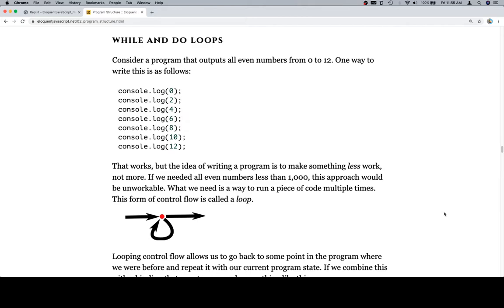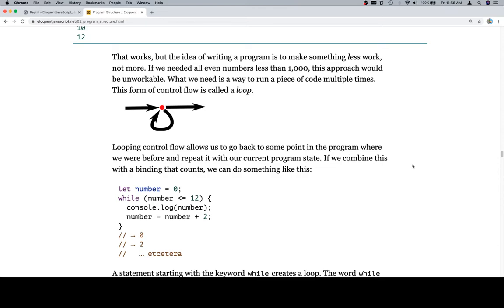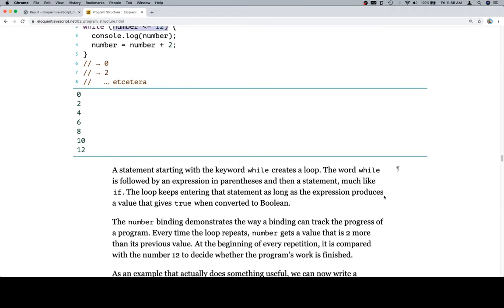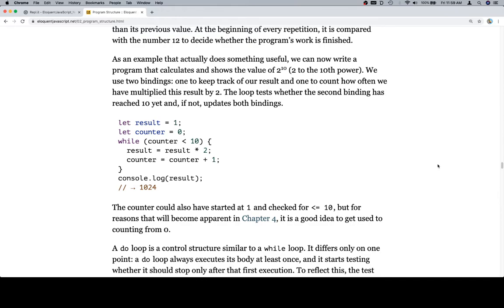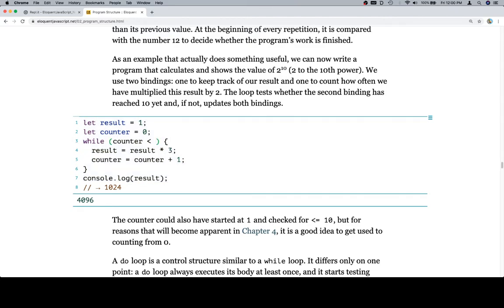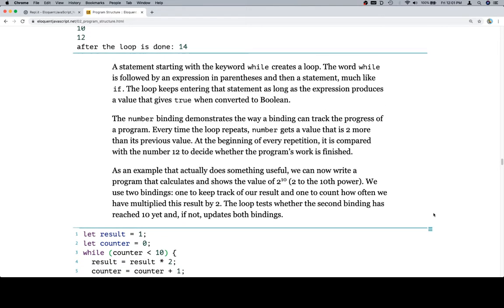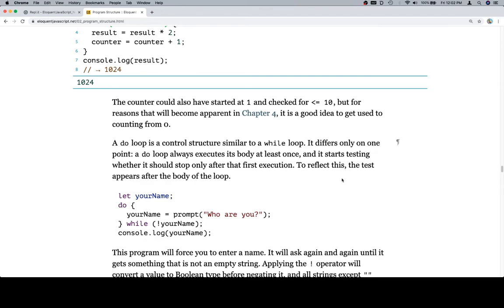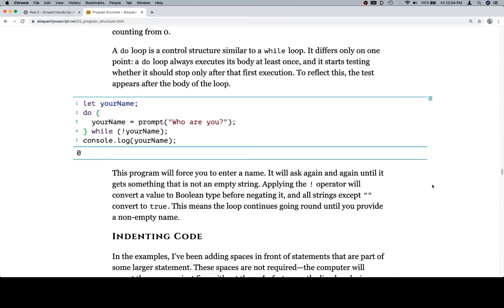Eloquent JavaScript Read-Along - Program Structure - 010 - While And Do Loops